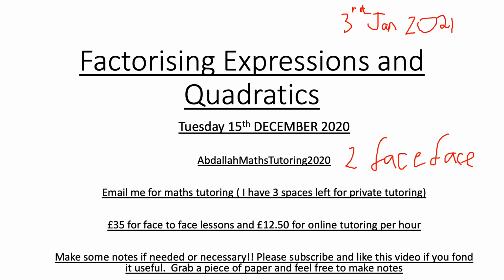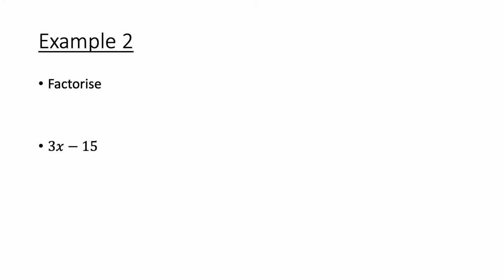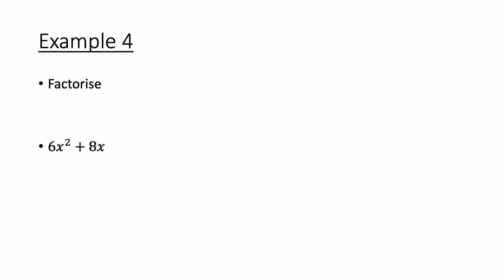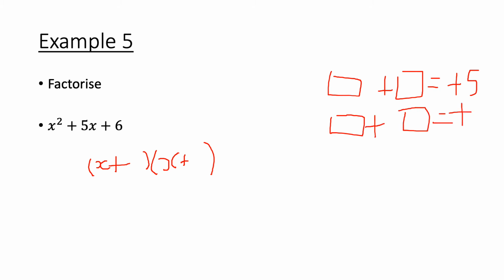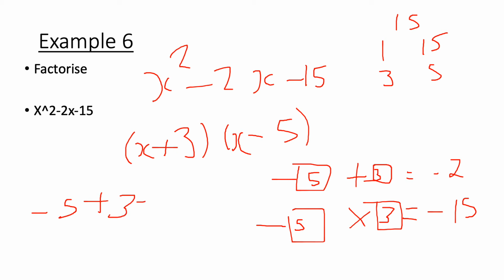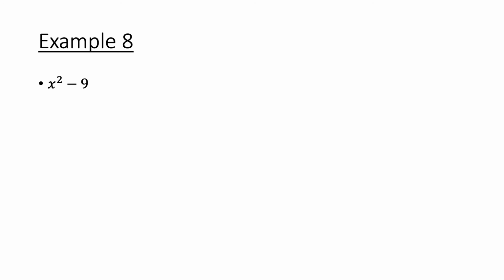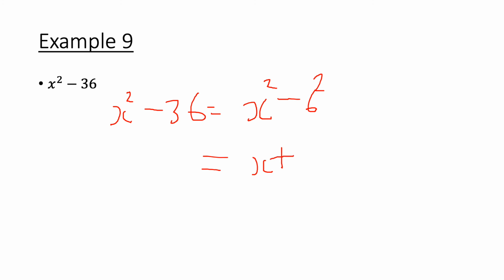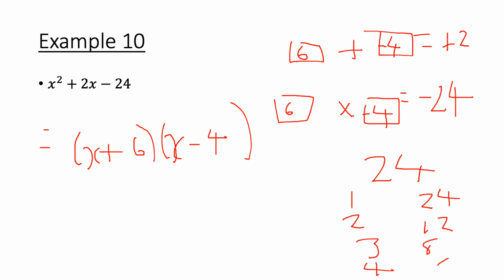Factorising Linear Expressions and Quadratics GCSE 9-1 Mathematics